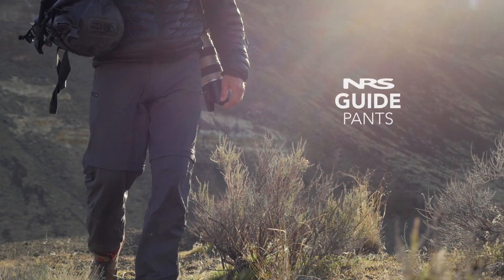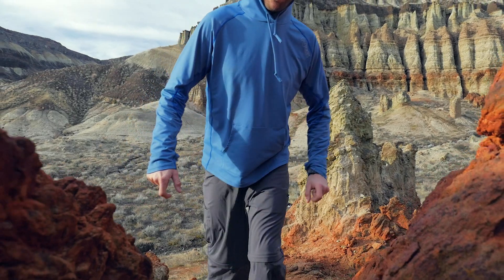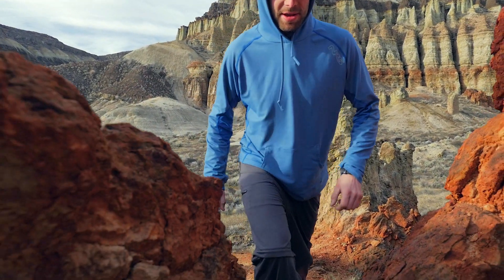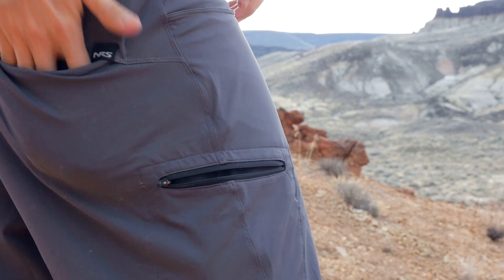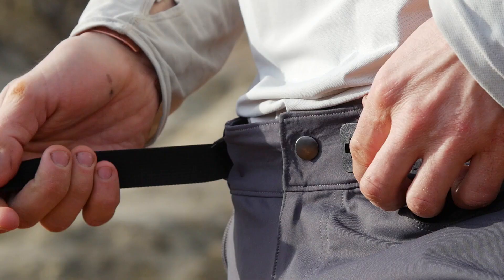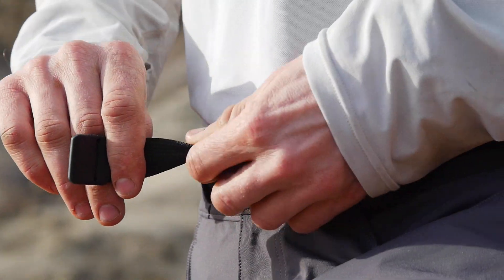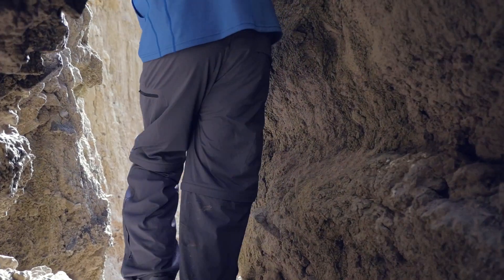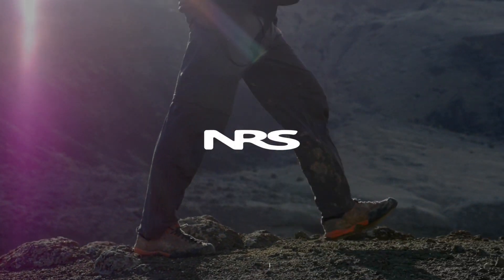NRS Guide Pants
The NRS Guide Pant combines zip-off adaptability with paddling-specific comfort for ultimate utility on the water. Designed for river guides, fishermen and other boaters who routinely shred conventional clothing, these pants are built for long days on the water, not a walk in the park.
–4-way-stretch Element™ material is comfortable in the boat, dries quickly and stands up to the rugged demands of life on the water.
–Five-pocket design gives you plenty of places to stash your stuff.
–The adjustable 1" nylon webbing waist belt keeps them riding just right.
–Zippered fly with waist button for ultimate convenience.
–Wide-opening ankle zips let you put on and remove the convertible legs over sandals or shoes in the boat.
–Adjustable ankles let you cinch the hem for walking through brush or mud.